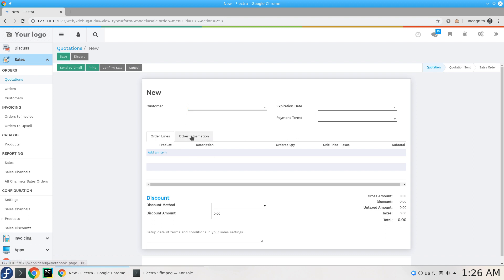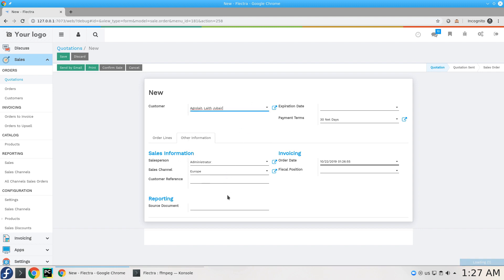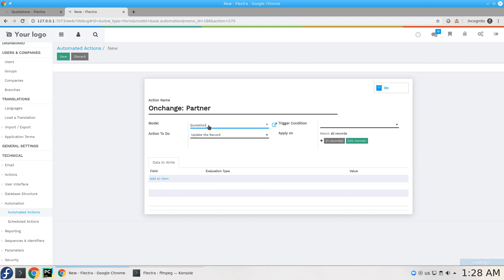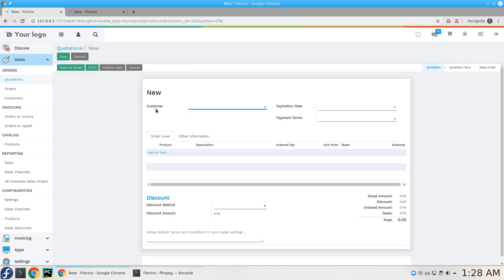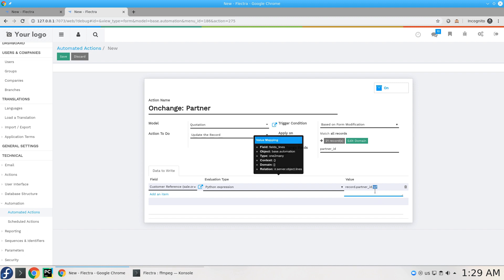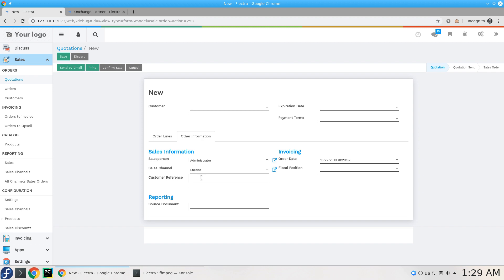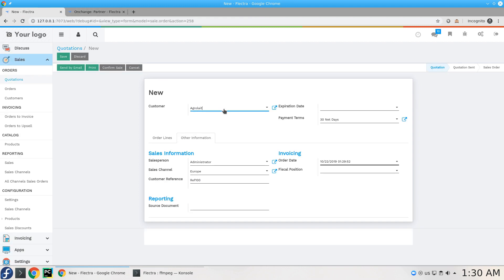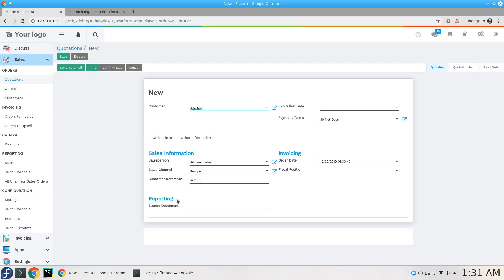Flectra: Onchange with no single line of code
Flectra is a full-featured free OpenSource ERP (Fork of Odoo) that helps you to implement you business and go live so quickly.

In this session, I am explaining how to add onchange in a few seconds with no code in Flectra